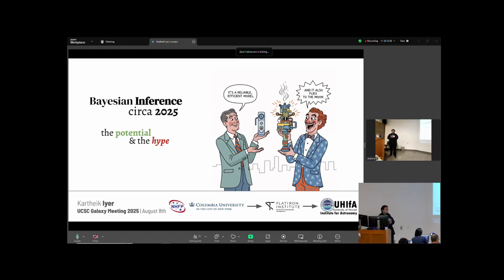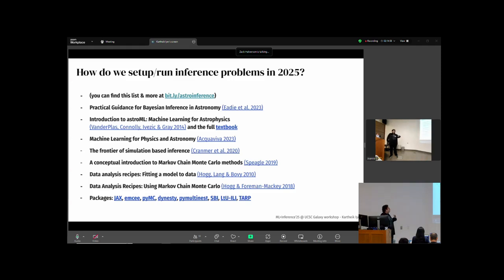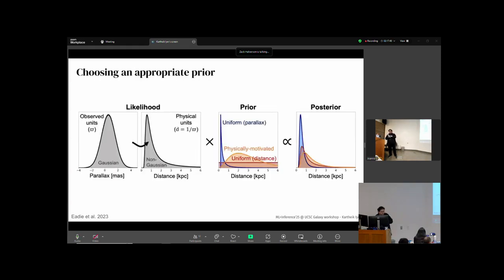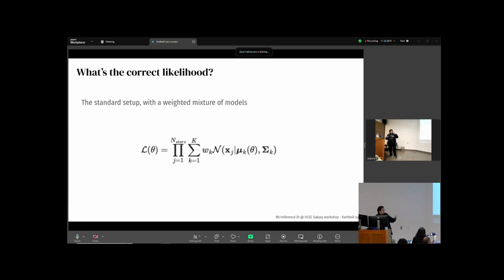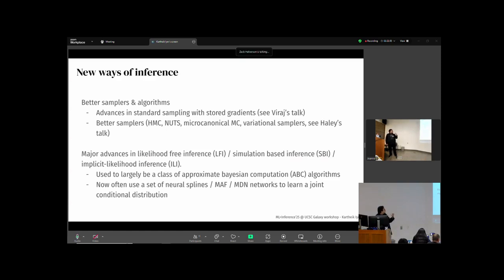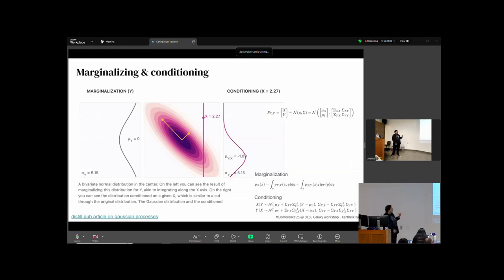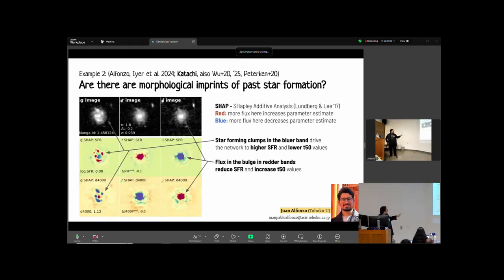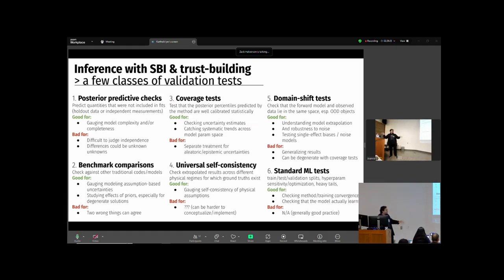2025 UCSC Galaxy Workshop: Kartheik Iyer The rise of AI/ML in astronomical inference problems...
2025 UCSC Galaxy Workshop: Kartheik Iyer The rise of AI/ML in astronomical inference problems - the potential & the hype